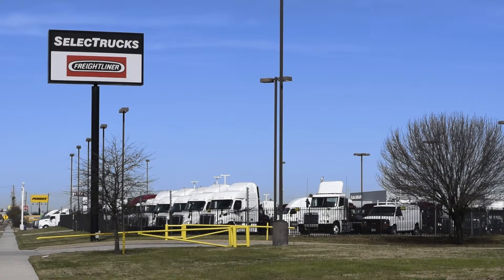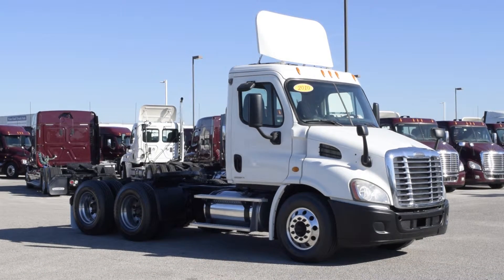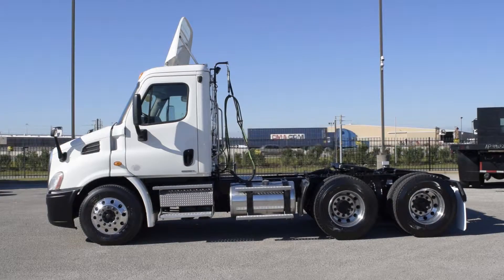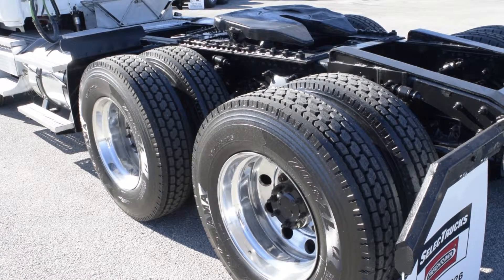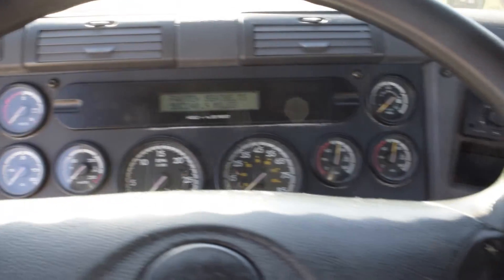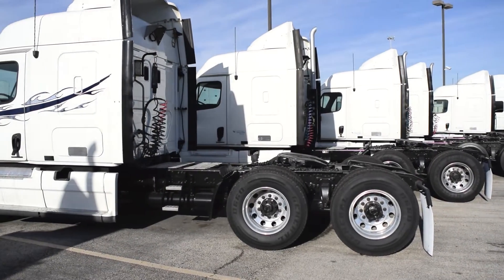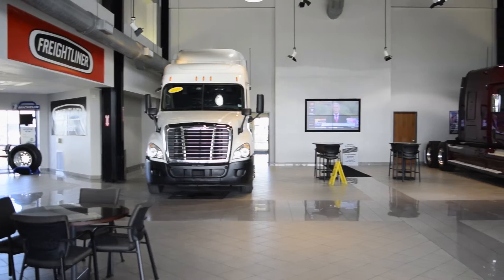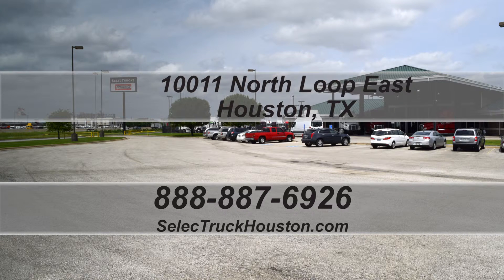2010 Freightliner Cascadia Day Cab